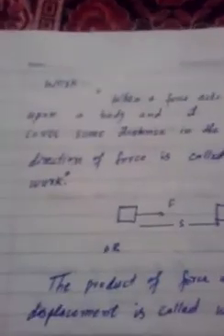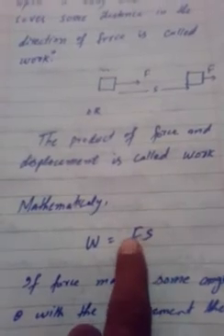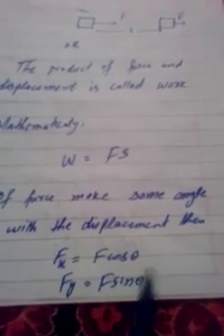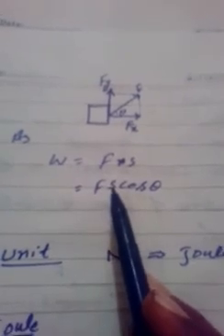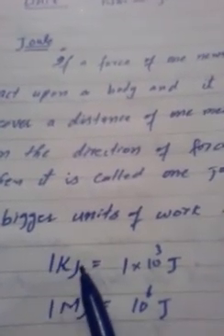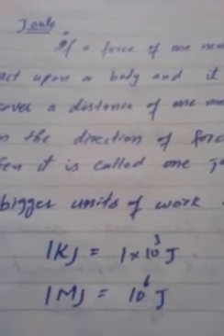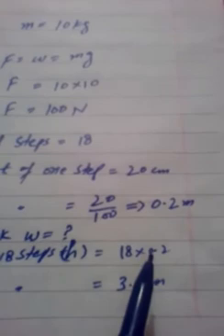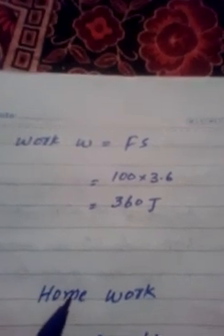Wk 4 Phy 3